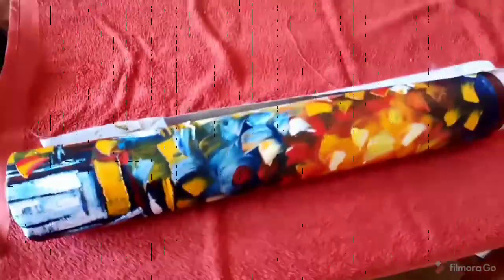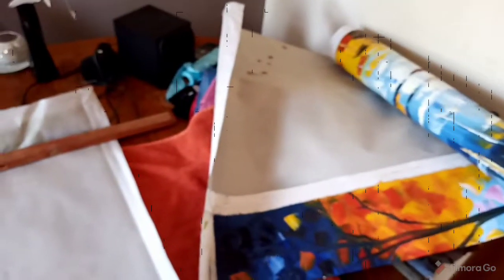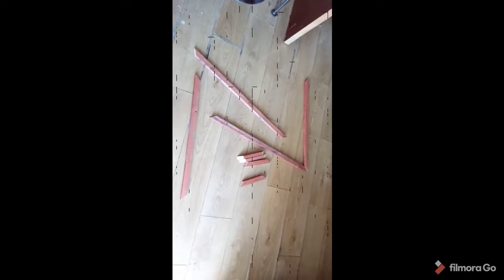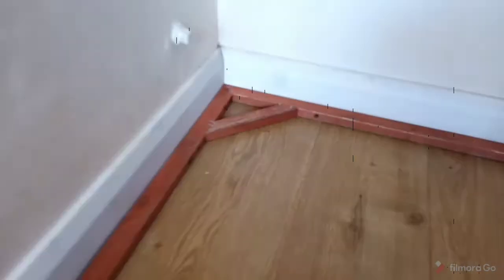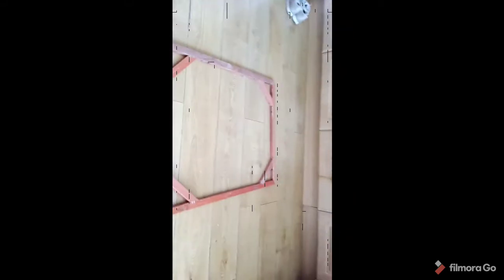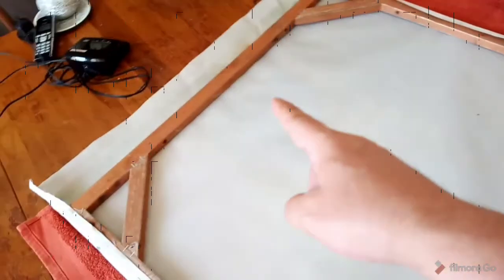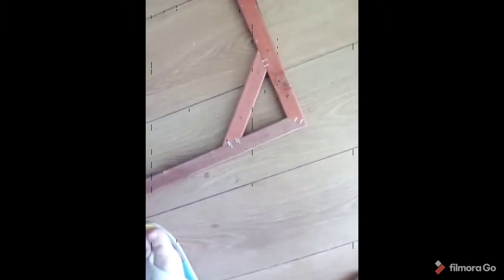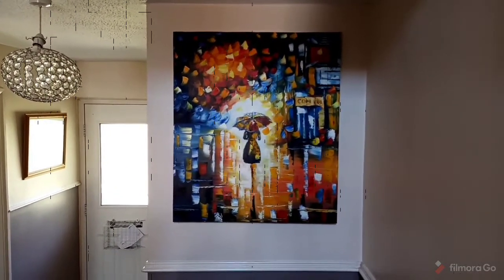Picture frame and canvas stretching